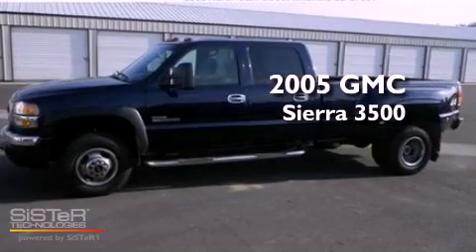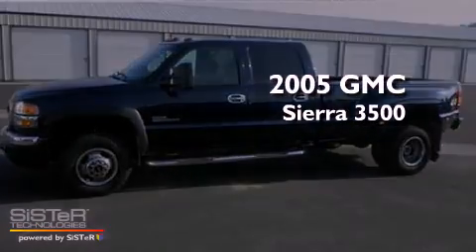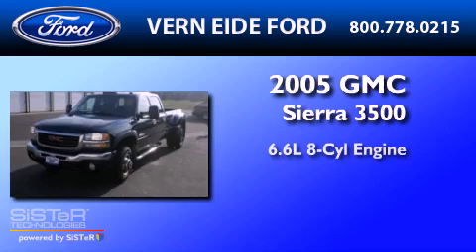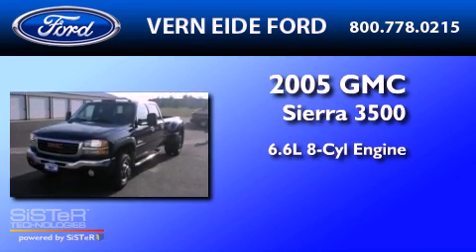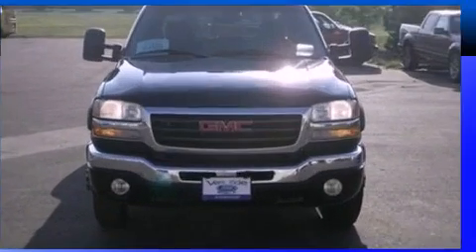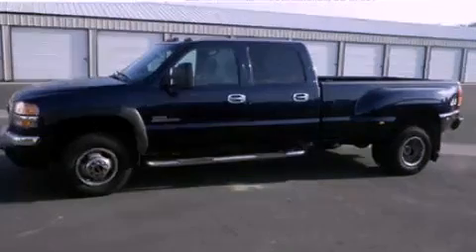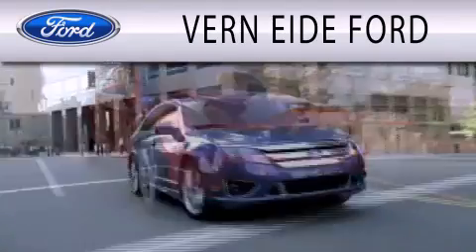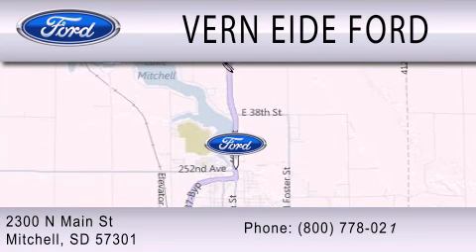2005 GMC SIERRA 3500 Mitchell SD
Year : 2005
 Make : GMC
 Model : SIERRA 3500
 Engine : 6.6L V8
 Trans . : AUTO 6SPD
 Exterior : BLUE
 Miles : 177,099

 Stock : F90667A